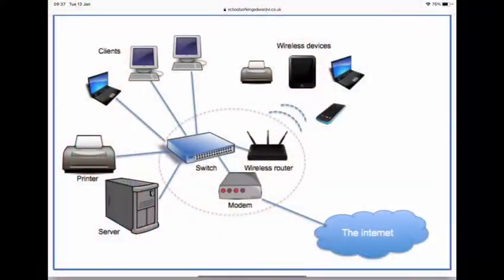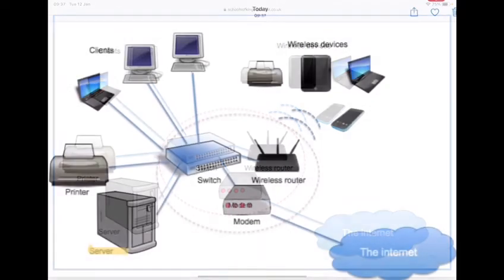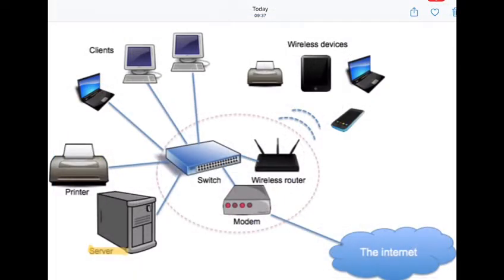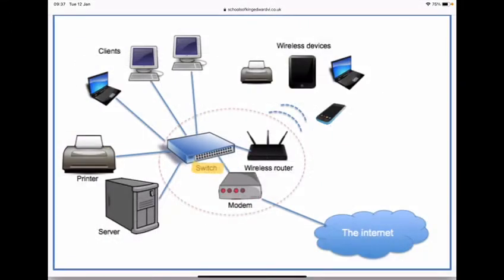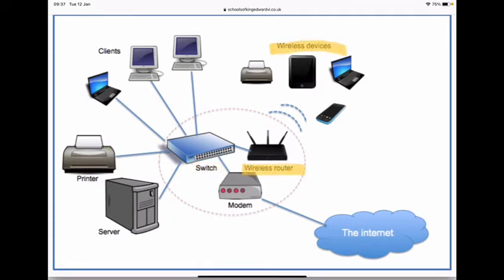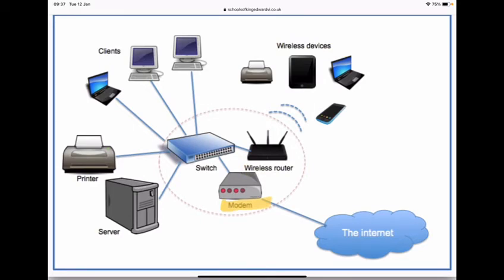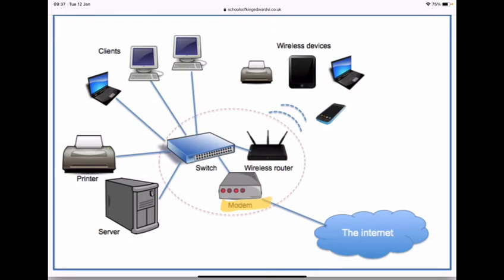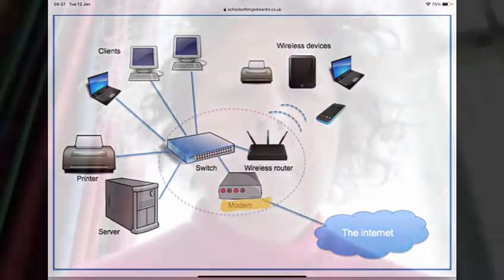Year 3 & 4: Computing - networks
Mrs Kent guides you through the wonderful world of computing networks!